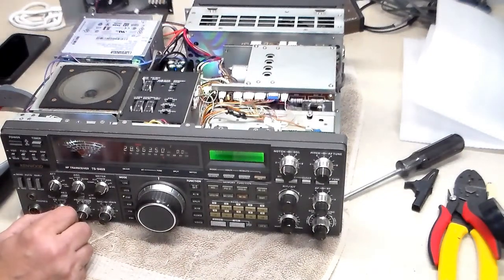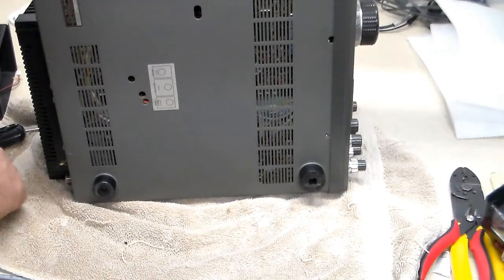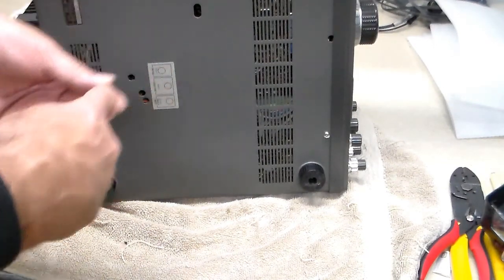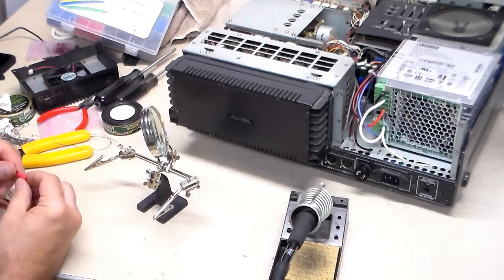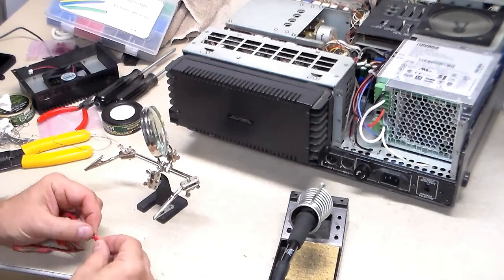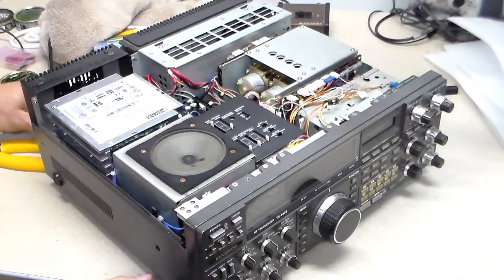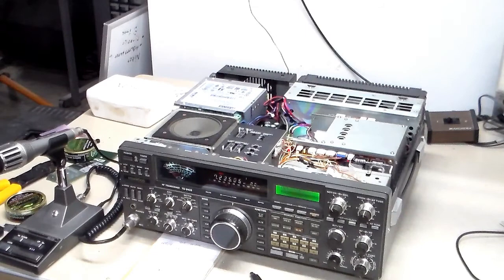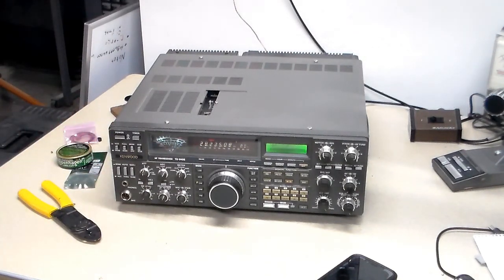TS 940 Power Supply Upgrade Part 4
This is the final chapter as this transformation to the TS-940 comes to a close.  The power supply appears to do all it is advertised to do.